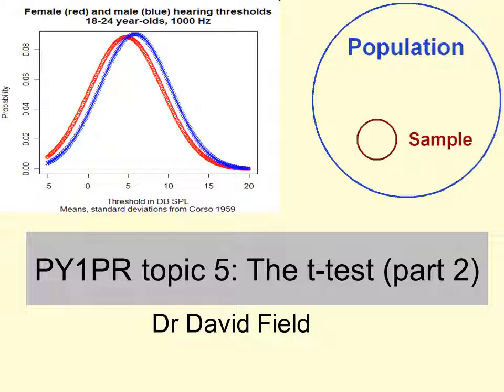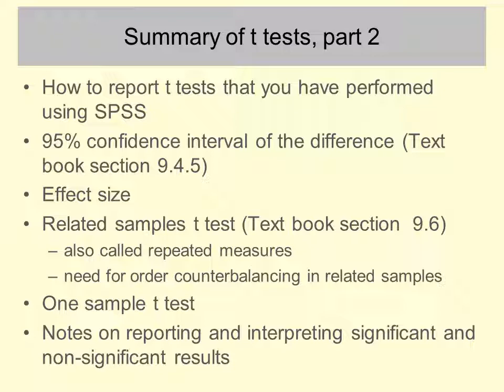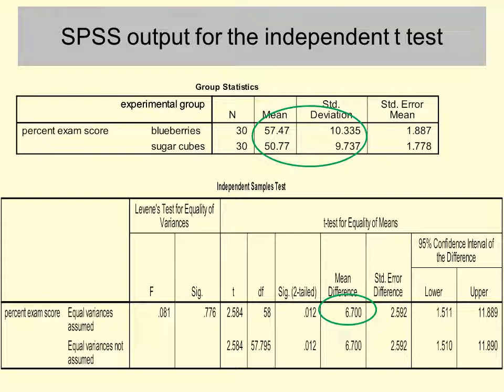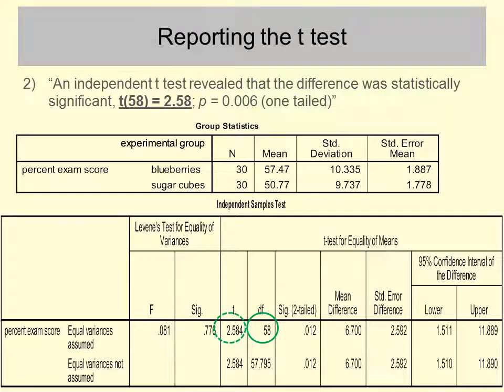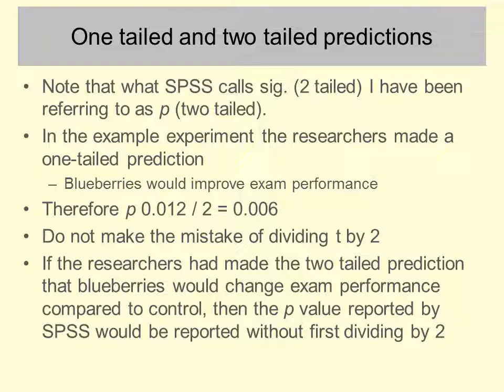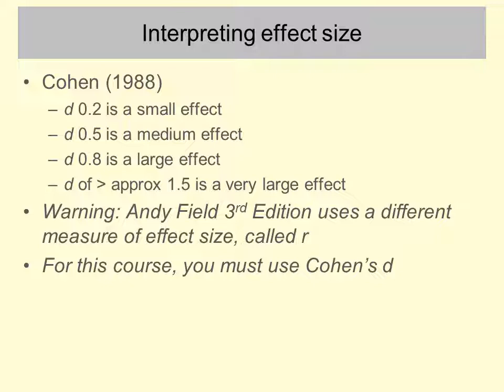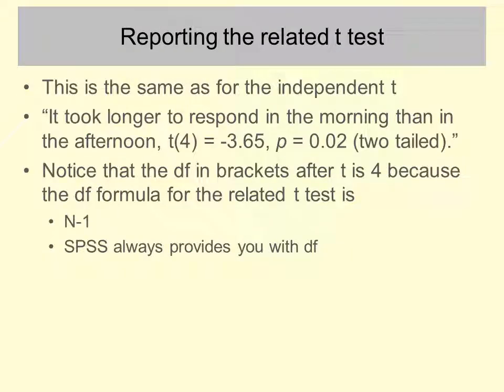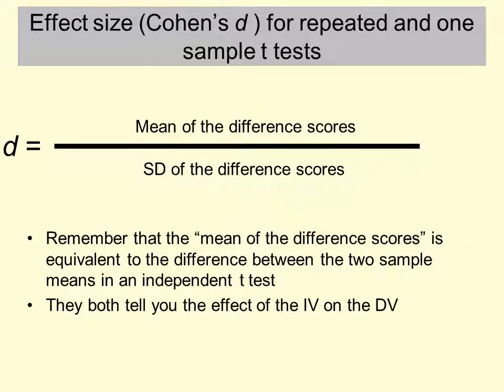Video Narration of t test part 2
Part 2 of t test lecture that I didn't deliver at the scheduled time due to illness

PY1PR_topic_5_t_test_part_1_narration